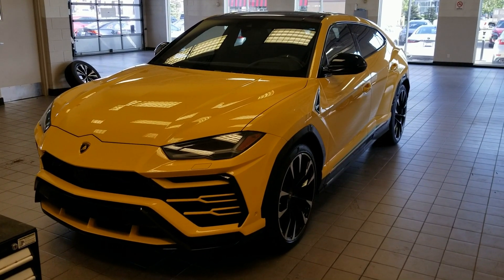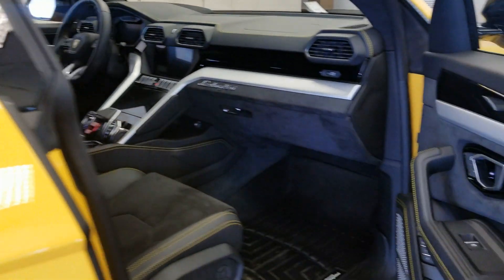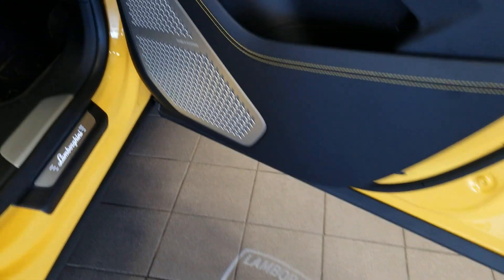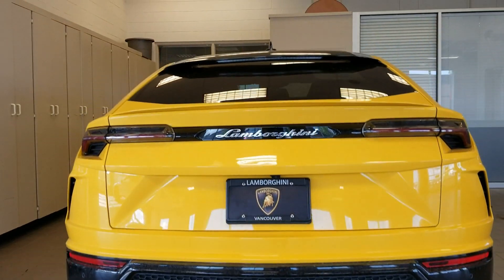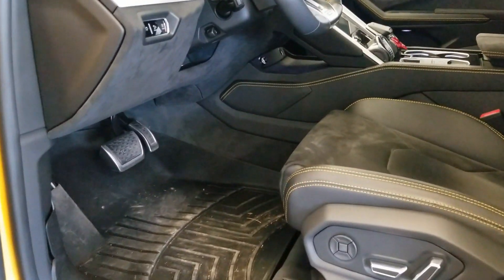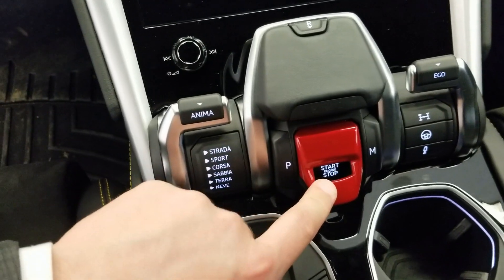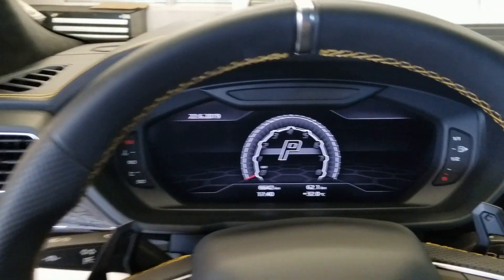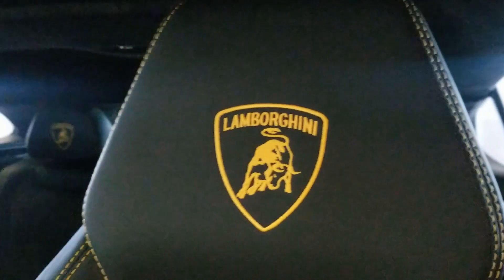2020 Lamborghini Urus Review of Features and Walk Through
Lamborghini Urus Review of Features
OVERVIEW
A super sports car soul and the functionality typical for an SUV: this is Lamborghini Urus, the world’s first Super Sport Utility Vehicle. Identifiable as an authentic Lamborghini with its unmistakable DNA, Urus is at the same time a groundbreaking car: the extreme proportions, the pure Lamborghini design and the outstanding performance make it absolutely unique. Urus’ distinctive silhouette with a dynamic flying coupé line shows its super sports origins, while its outstanding proportions convey strength, solidity and safety. Without a doubt the factors at the heart of Urus’ success are advanced design, extraordinary driving dynamics and thrilling performance. All these features allowed Lamborghini to launch a Super Sport Utility Vehicle remaining loyal to its DNA.
Urus conveys its utmost versatility also in its design, which meets the requirements of a wide variety of customers with Style packages, exterior details in carbon fiber or the Off-Road package.A distinct Lamborghini engine sound, coupled with traits of a sports car and SUV, provide the driver with a uniquely emotional experience. With its strong personality, pure design and absolute sportiness, Lamborghini Urus is one of a kind. The world’s first Super Sport Utility Vehicle is easy, safe and fun to drive, thanks to its ANIMA (Adaptive Network Intelligent MAnagement) Selector that delivers pure driving emotions and new specific settings for the best driving dynamics. Urus is a versatile car perfectly suited for everyday driving, but it also provides the distinct engine sound, all of the thrill and the high performance of a real Lamborghini.

Lamborghini Urus has a cutting-edge, distinct and streamlined design with multiple souls: sporty, elegant and off-road. Its muscular surfaces make it appear strong and self-secure, while the mixed tires allow a luxury super sports car look. All the surfaces are designed with a clear attention to functionality. Some Lamborghini details and iconic shapes can be immediately recognized at first glance, such as the “Y” and the hexagon elements, the front bonnet with center peak and the cross lines on rear door. The extreme proportions and the single silhouette line make Urus a real Lamborghini. Furthermore, its proportions are unique since it is the lowest SUV  in its class. Urus design took inspiration from the heritage of the LM002 in regard to the power dome showing the position of the engine and the significant diagonal lines, while the frameless doors recall the iconic Marcello Gandini line.

In the Lamborghini Urus interior, luxurious Italian craftsmanship meets state-of-the-art technology. The aeronautic design and the driver-oriented instrument concept with three TFT screens (one for the instruments, one for infotainment and one for comfort functions, including virtual keyboard feature with hand-writing recognition) put the driver’s needs at the forefront and make the overall experience more comfortable and enjoyable. The dashboard architecture follows the “Y” theme inspired by iconic Lamborghini models. The interior can be customized, starting from the five-seater architecture with bench seat, or four seats with two individual back seats, and be made even more elegant or sportier, through the selection of different kinds of colors and materials, such as: natural leather, Alcantara®, wood finish, aluminum or carbon – with the option for further sophistication on select materials through contrast stitching or Q-citura. Urus features the largest range of options ever presented on a Lamborghini , with multiple souls converging to create a unique vehicle. Furthermore, Lamborghini Urus is the first five-seater super sports car.
What really makes Urus a true Lamborghini is the electronic platform that controls the systems and radically transforms its dynamic behavior, taking the driver experience to another level. The ANIMA Selector is the secret of Lamborghini driving dynamics, the key command to choose the desired setup. The vehicle adapts according to the driving mode selected. There are three on-road modes: STRADA for easiness of driving, comfort and safety; SPORT for agility, responsiveness and fun to drive; CORSA for precision and maximum performance. The three off-road modes enhance the Urus performance even more: NEVE ensures ease and safety even on slippery surfaces; TERRA ensures comfort and ease in off-road conditions; SABBIA is perfect for sandy surfaces. Finally, the EGO mode enables the driver to redefine the vehicle’s dynamics according to preferences and needs in terms of steering, suspension and traction.